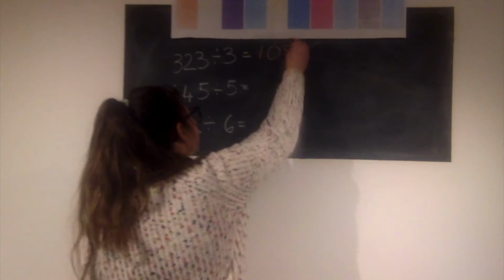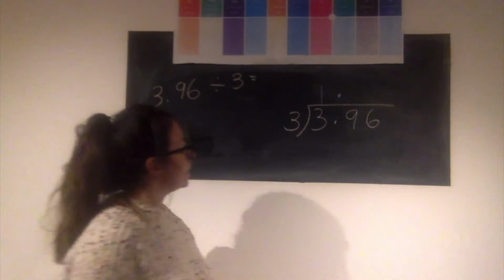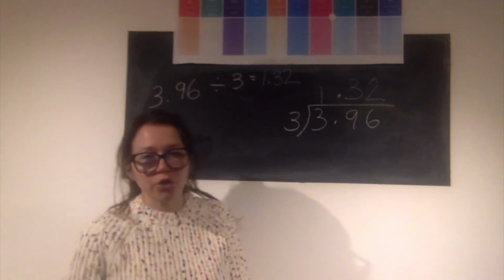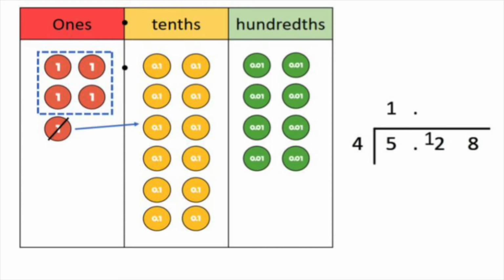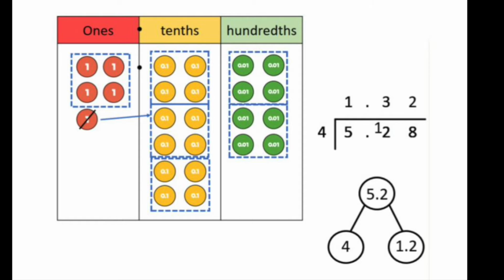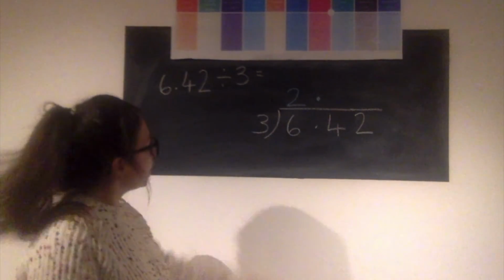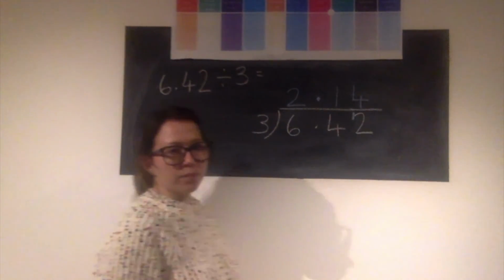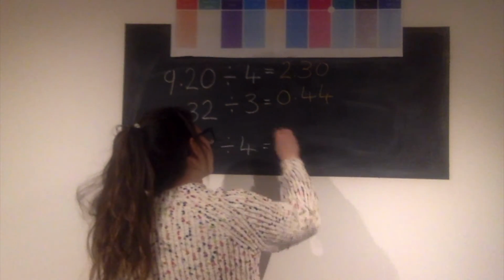Year 6 maths: Dividing decimals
Thursday 28th January
Dividing decimals using a formal written strategy.